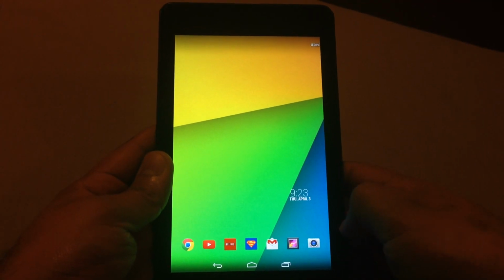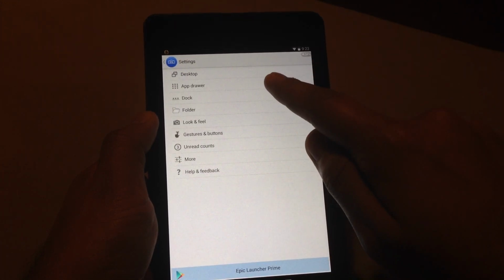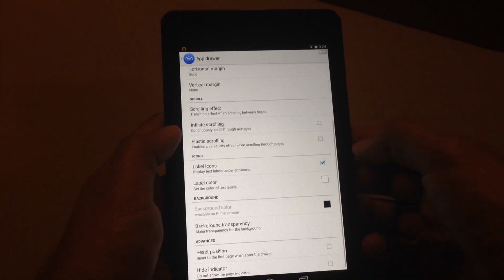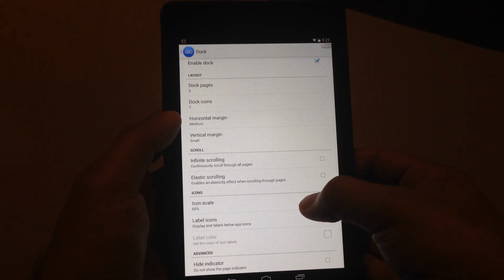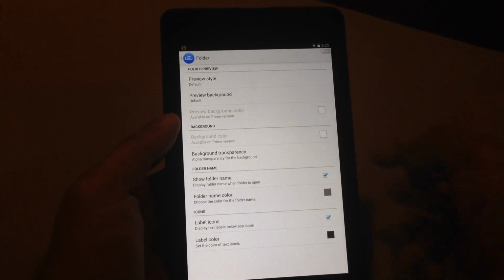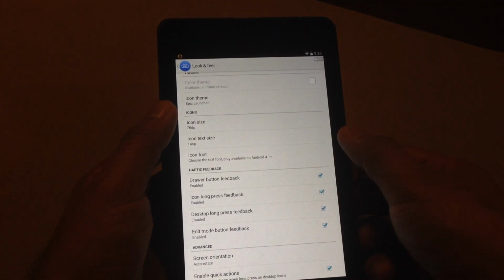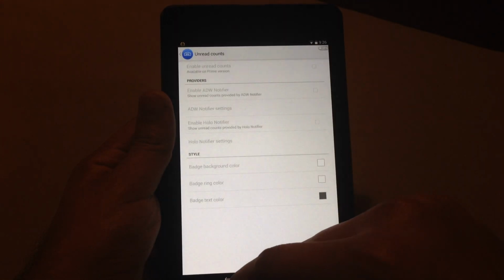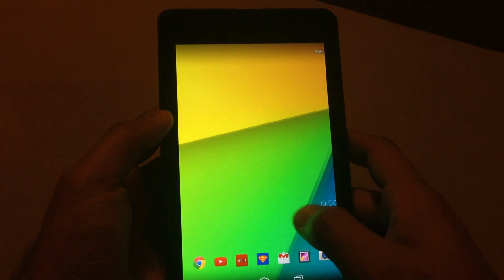Top and best free Android Launcher 2014 (Google Nexus 7 edition)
hi

Description
Highly customizable, performance driven, home screen replacement based on the AOSP 4.4 KitKiat Launcher.
Epic Launcher features:
+ Customizable icon size and icon text size
+ Support ADW icon packs
+ Swipe right to open Google Now
+ Customizable desktop grid and drawer grid
+ Lock, Unlock desktop
+ Infinite scrolling on desktop, drawer and dock
+ Elastic scrolling on desktop, drawer and dock
+ Hide apps in drawer
+ Scrollable dock, customizable dock pages and number of dock icons
+ Dock icon scale, show labels on dock icons
+ Customizable icon label color
+ Screen orientation
+ Set default screen for desktop
+ Card stack effect for desktop scrolling
+ Show/Hide persistent search bar
+ Show/Hide icon labels
+ Edit shortcut icons and text
+ Enable/Disable wallpaper scrolling
+ Enable/Disable haptic feedback
+ Enable/Disable reset drawer position
+ More than 16 icons in folder
+ Resize any widget
+ Home button and menu button action
+ Customizable desktop/drawer/dock margins
+ Backup and restore
Epic Launcher Prime unlocks the following features:
+ Unread counts, support ADW Notifier and Holo Notifier
+ Folders in drawer, organize apps into folders
+ Gestures support
+ Swipe gestures on any icons
+ Add/Delete folder items quickly
+ Customizable swipe right action
+ Customizable folder background color and drawer background color
+ Swipe left on last page to open Google Now
+ Support Nova Launcher, Apex Launcher, Go Launcher and LauncherPro icon packs
+ 1x1 widgets in dock
+ More scrolling effects

android launcher download
the best android launchers
best free android launchers
best android launcher free
free android launcher
free android launchers
which is the best android launcher
best android launchers free
the best launchers for android
best android free launcher
launcher for android
android launcher free
what are the best android launchers
launchers for android
the best free android launcher
android free launcher
best of android launcher